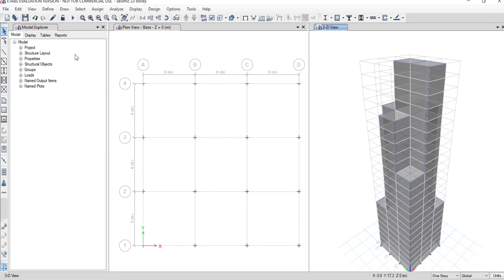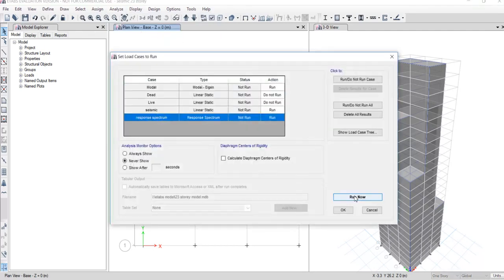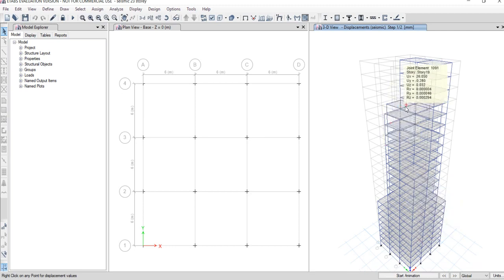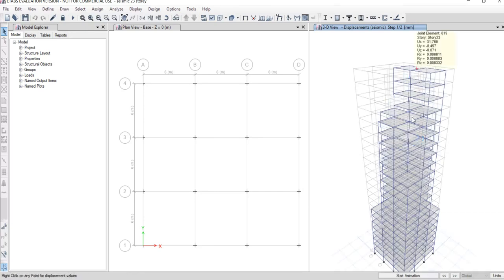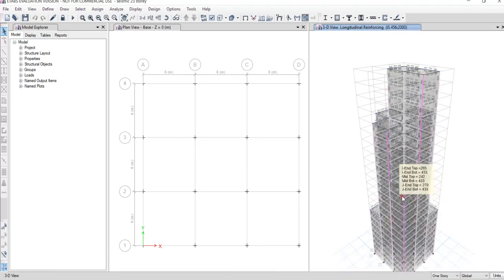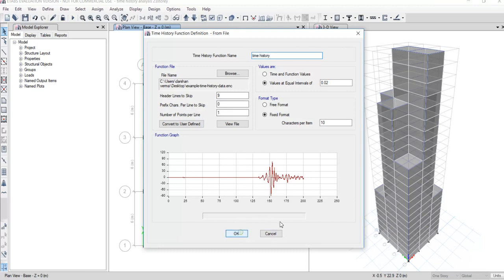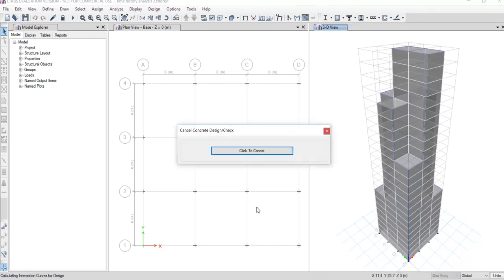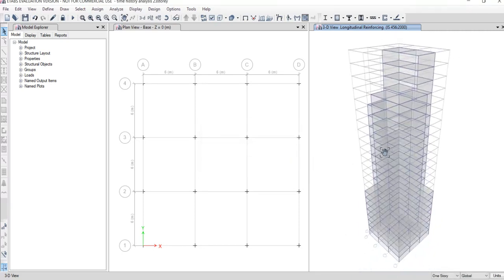Sesmic Design-project assignment for Skyfi Labs Online course by (N Sai Nihal)